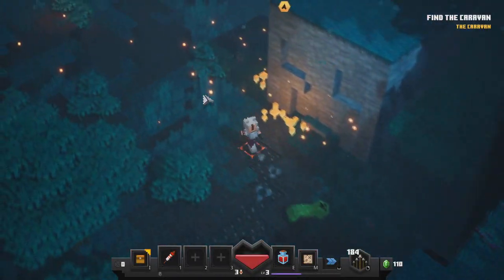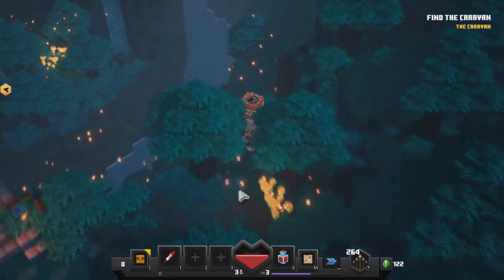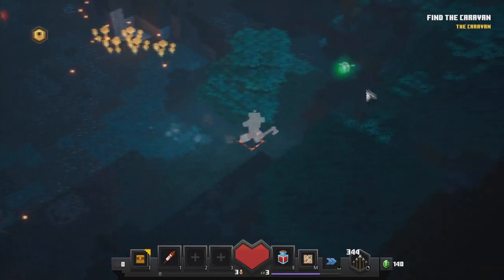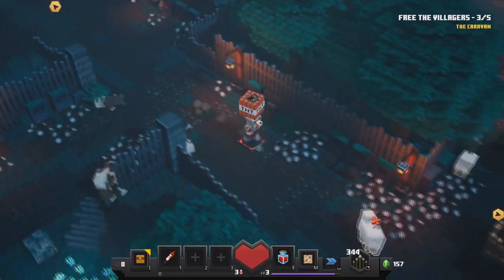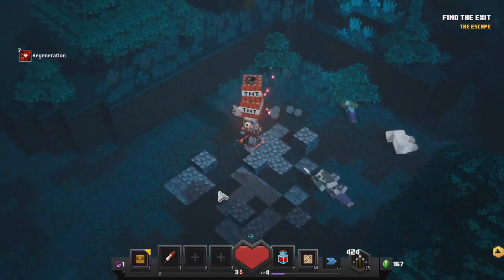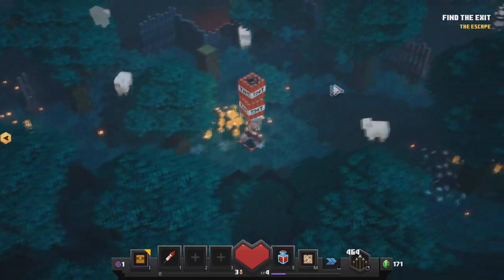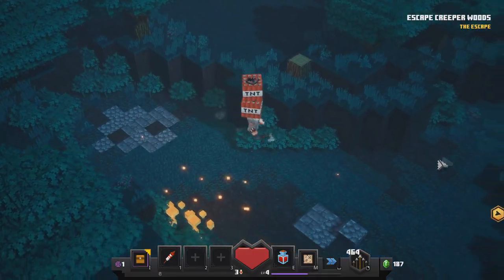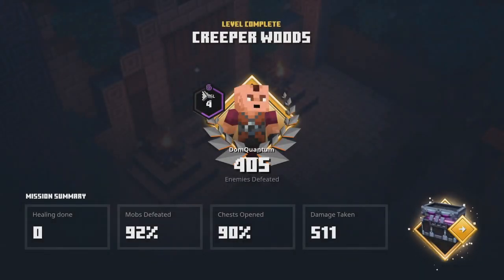Minecraft Dungeons Walkthrough Part 3 | The Creeper Woods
Description: Minecraft Dungeons is a dungeon crawler version of the Minecraft game developed by Mojang and published by Xbox Game Studios. Join me in this playthrough, lets play of Minecraft Dungeons to discover all its secrets and to have a fun experience leveling up and kicking some monster butt.

Schedule and Channels!
🎮(Minecraft Monday’s - Weekly Monday Releases)
🎮(What’s Good Wednesday’s - Weekly Wednesday Releases)
🎮(Fallout Friday's - Weekly Friday Releases)

Wednesday afternoon (11 or 12pm)
Saturday night (6 or 7pm) EST if possible.

Check Twitter for more specific time announcements or changes.

Music!

COPPA COMPLIANCE: This channel and all its videos are not “directed to children” with the meaning of Title 16 C.F.R. § 312.2 and are not intended for children under 13 years of age.